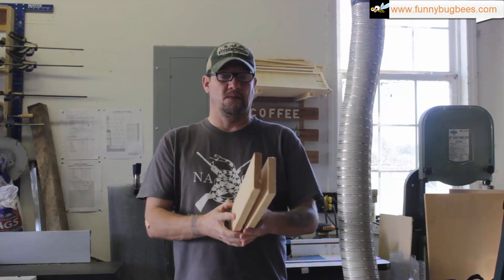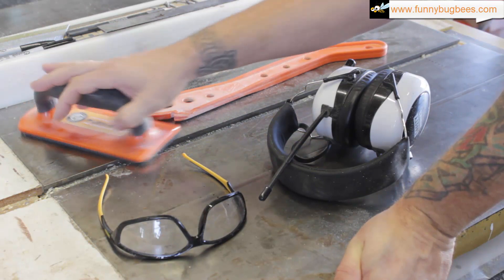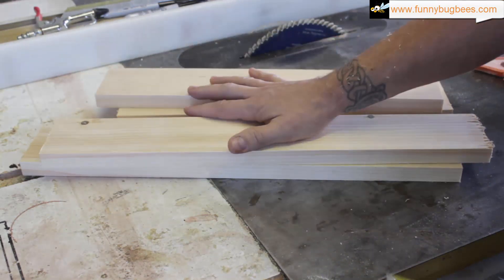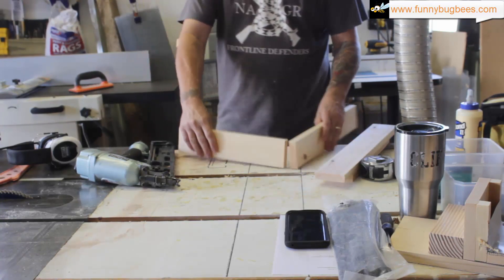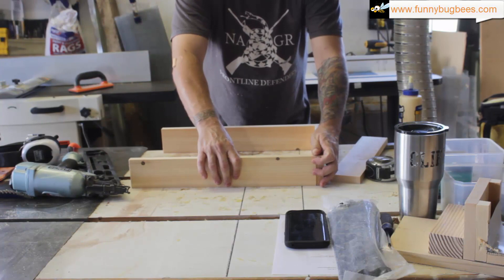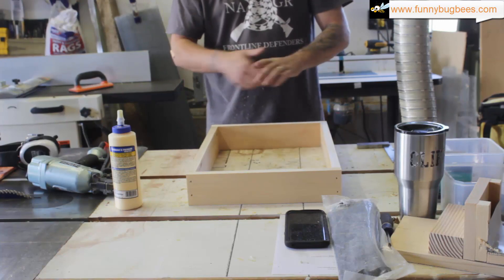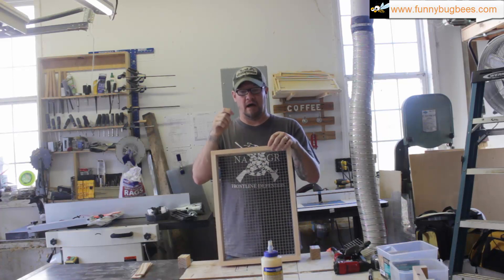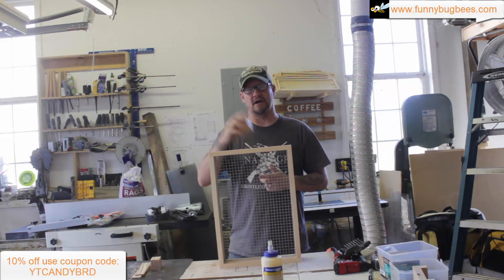Preparing Hives For Winter Pt. 1 - Howto: build a candy board step by step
This video explains step by step how to build candy boards. This is video #1 of a multi-part series which alleviates the three main causes of losing bees over the winter.

If you prefer to purchase this product instead of making it yourself the product can be found

The recipe for making anti-fungal bee candy is here in our bee food recipes section

Kreg Precision Miter Gauge
Baileigh 5hp Table Saw

Materials:

2- 3"x18 3/8" pieces of white or yellow pine

2- 3"x13 3/4" pieces of white or yellow pine (adjust for 10 frame)

2-  4"x3" chimney molds (made from scrap wood)

2- 8"x3/8" shims (made from scrap wood)

1- piece of 14 1/8"x20 1/4" - 1/2" hardware cloth (fold 1" on all edges